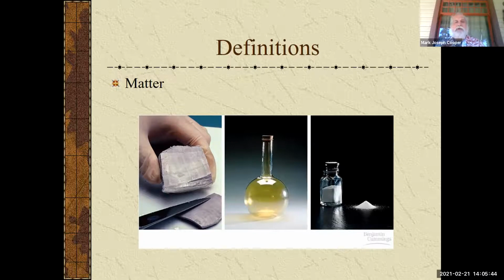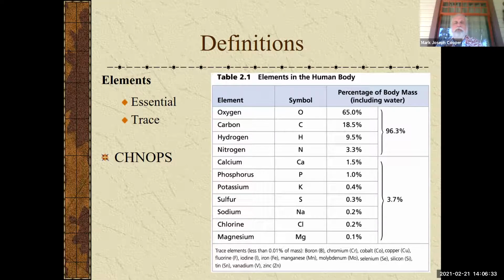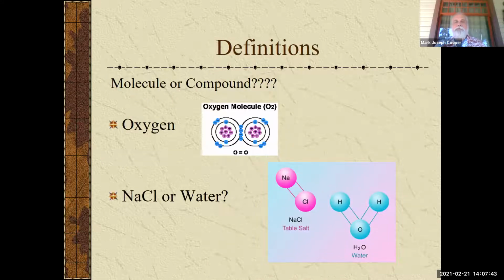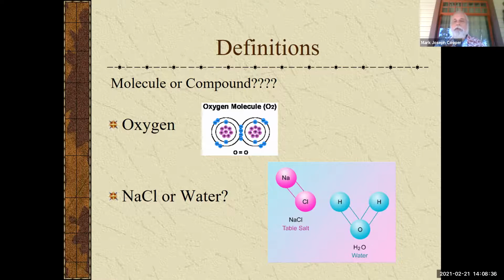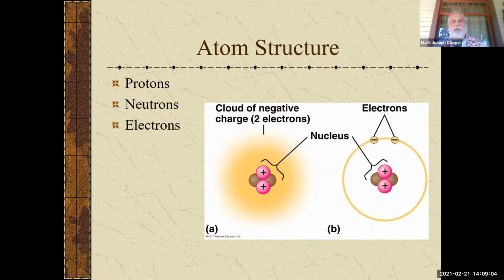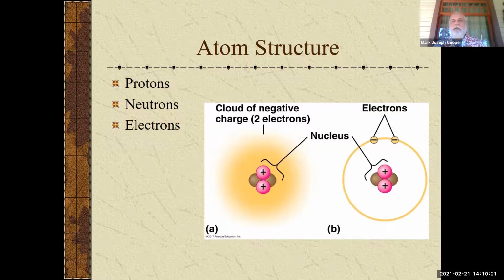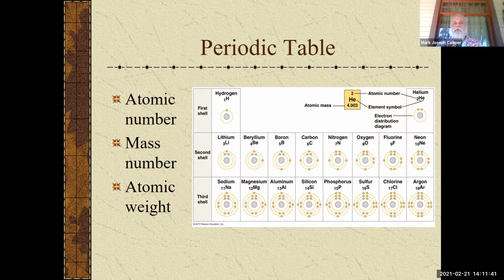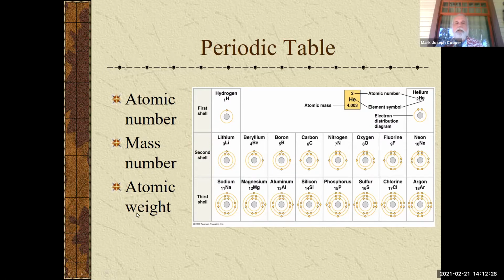GMT20210221 220416 Mark Josep 1920x1080